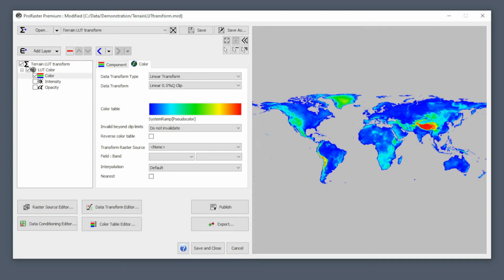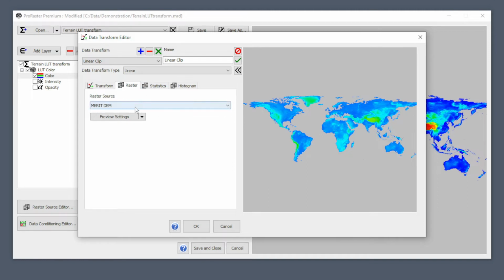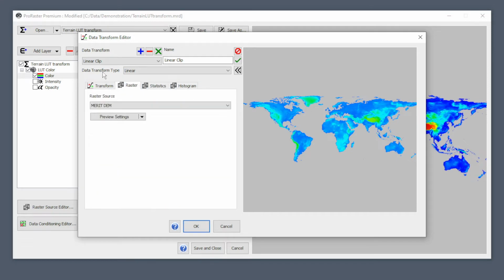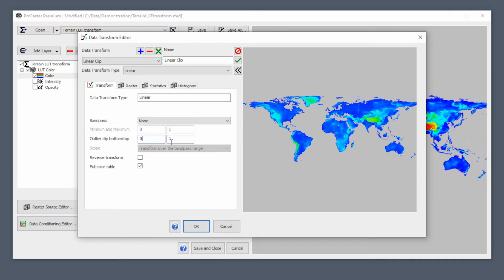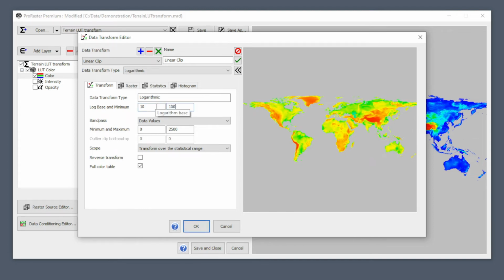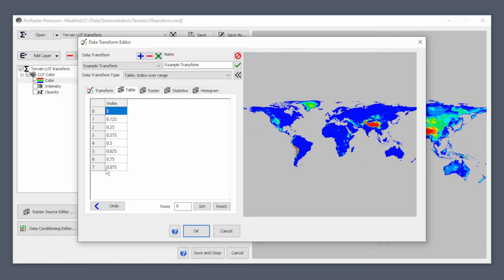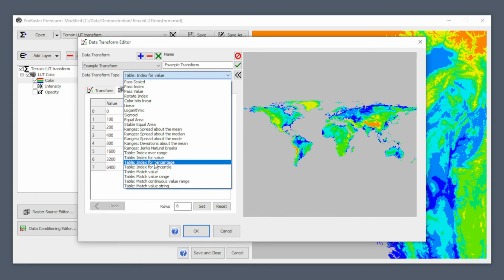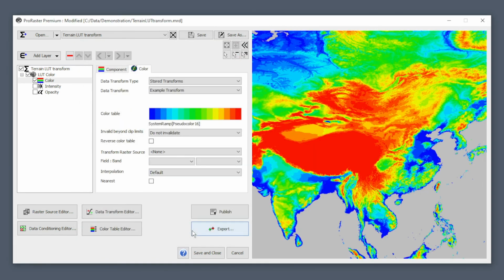Data Transform Editor basics in ProRaster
This is the fifth of six videos that will provide you with the basic training you need to use the resource editor dialogs in ProRaster.

Learn about Data Transform Editor dialog in ProRaster to create, store, and edit advanced transforms you can use in your algorithms.

Learn how to control the preview map and see summary statistics of a raster. Display raster histograms in a spreadsheet or graph.

Discover how to set bandpass clipping limits in data units, percentage, and percentiles, and see other advanced options.

Take a deep dive into all the data transform types and their key parameters and see how they extend the capabilities in the standard transforms.

See an introduction to tables and how to create completely general transforms.

0:00 The Data Transform Editor dialog controls
1:43 Working with the raster preview map
3:20 Raster summary statistics and histogram spreadsheet and graphs
5:45 Bandpass clipping limits
10:08 Exploring all the data transform types and unique controls
12:40 Table transforms and table editing